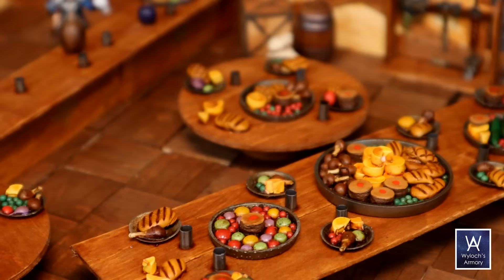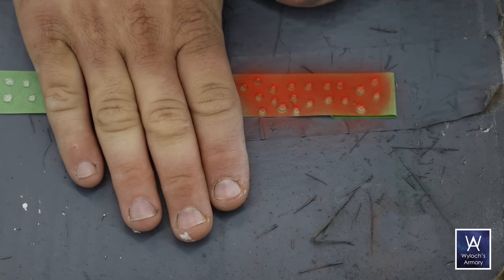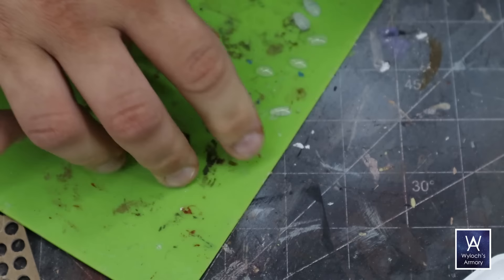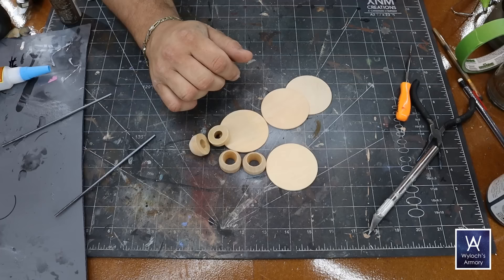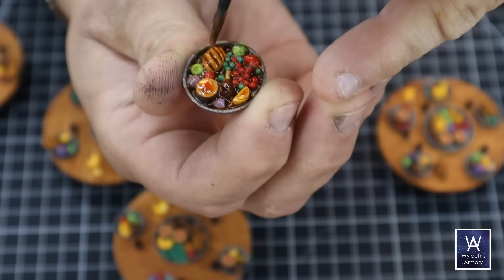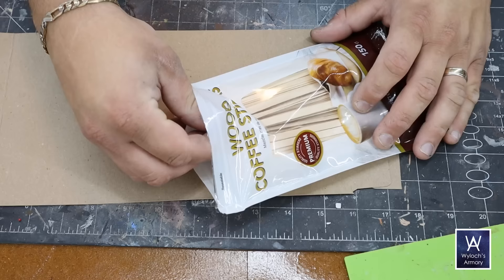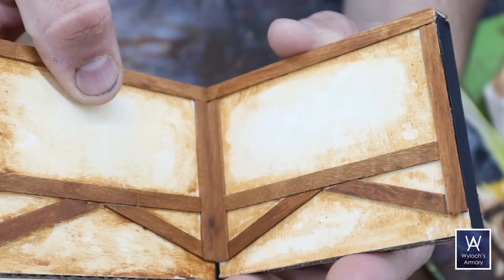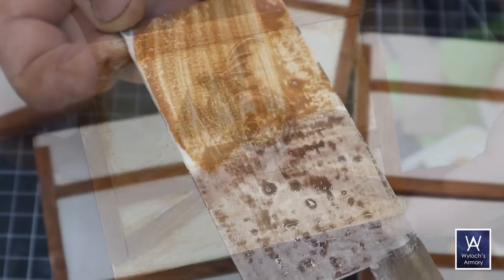Taverns and Miniature Food! DIY Crafting for Dungeons and Dragons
0:44 Cheese Wheels
1:27 Turkey Legs
2:24 Fruits
3:16 Sweet Cakes
3:48 Bread Loaves
4:45 Trays and Cups
5:31 Tables
6:19 Bar
7:14 Assembly
9:02 Floor Tiles
11:15 Booze Cabinet
13:23 Fireplace
15:17 Candles
16:13 Walls